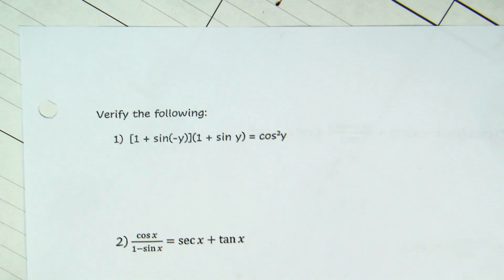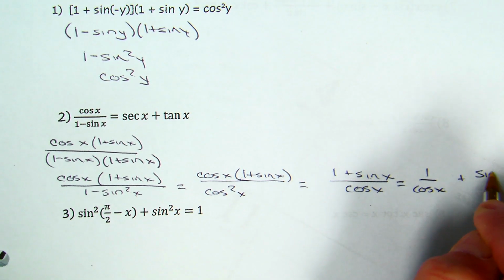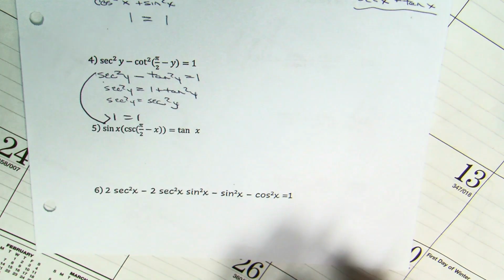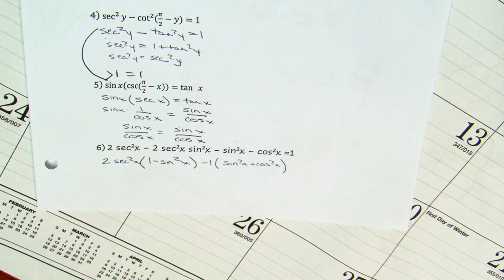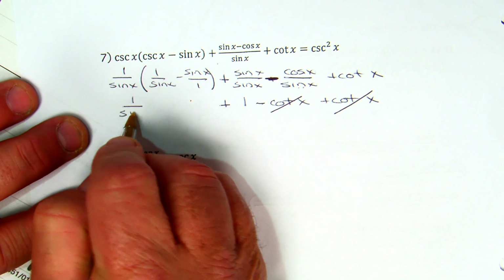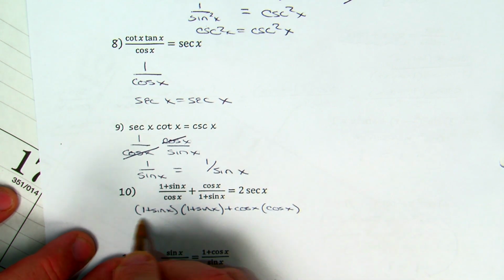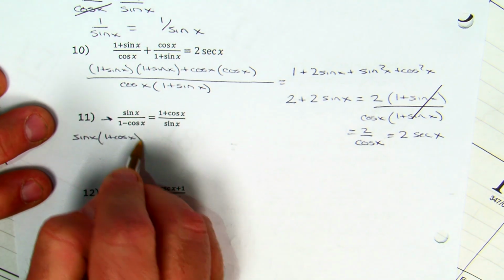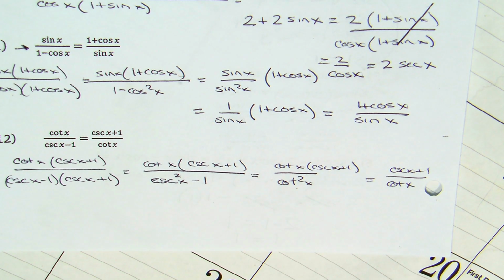Identities Hwk 2 Solutions